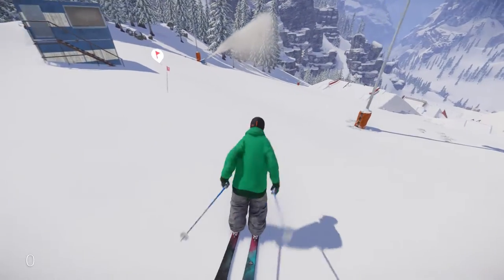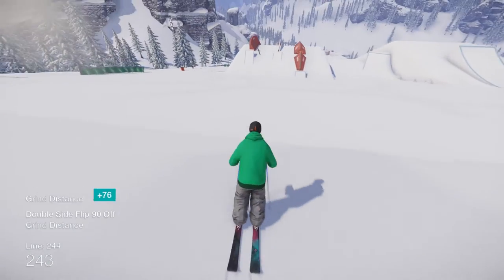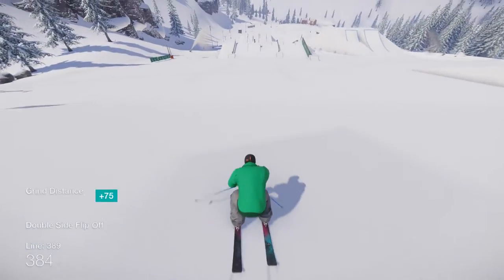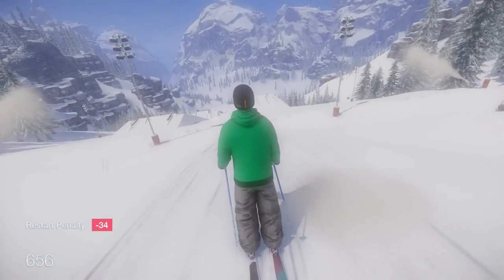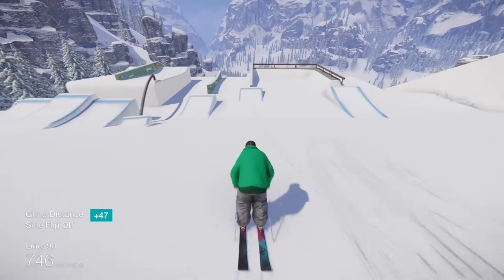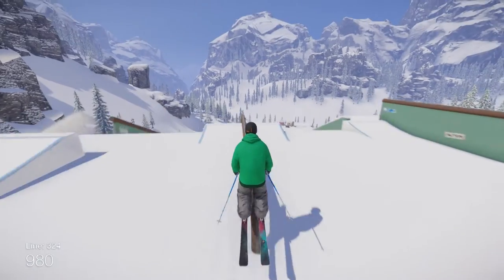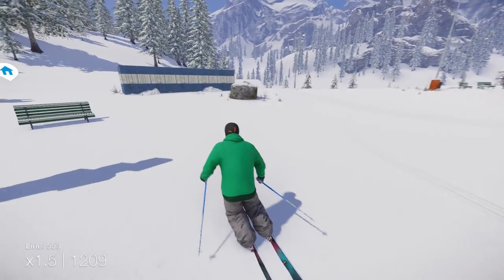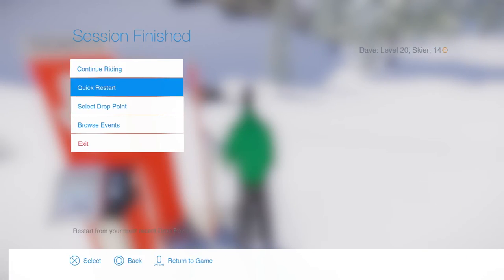HOW TO GET SNOWMOBILE in Snow The Game | Fastest Way Tutorial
This is the fastest way ive found to get credits for the snowmobile in Snow. Happy Ranking!

SNOW is the only free-to-play, open world, winter sports game. Explore a massive mountain, customize your character with clothing and equipment from the biggest brands, and compete in events to be the best.

outro credit - OfficialDesigns